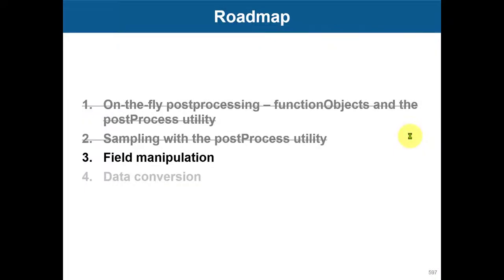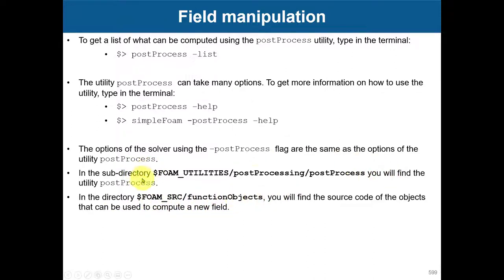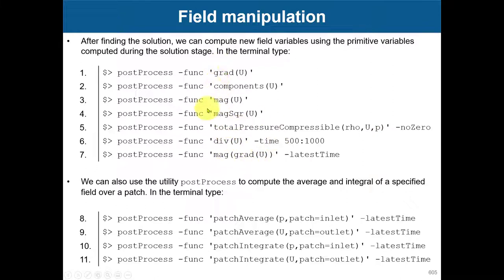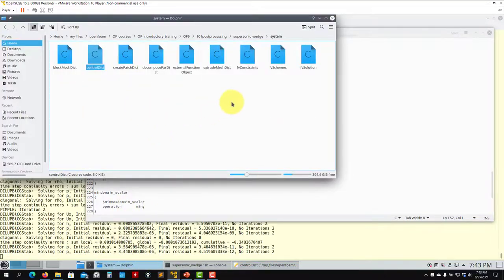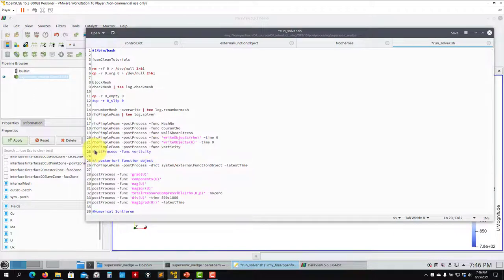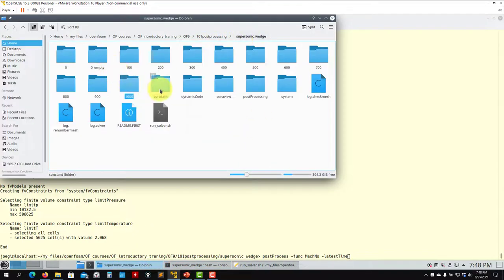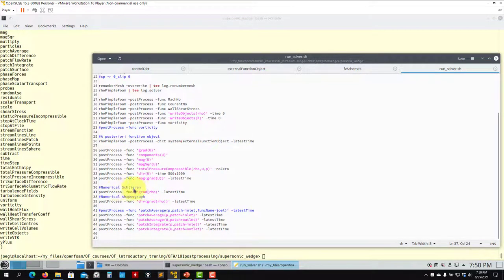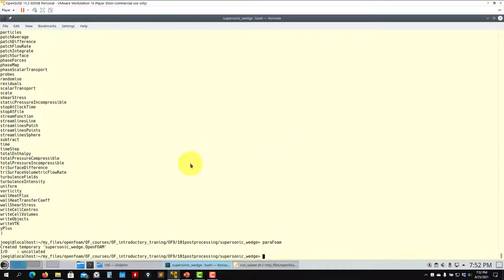5.3 Module 5 - Qualitative and quantitative post-processing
5.3 Module 5 - Qualitative and quantitative post-processing

More on quantitative post-processing
Fields manipulation